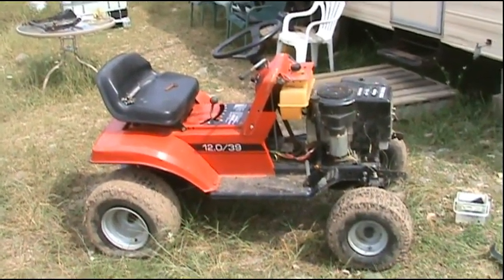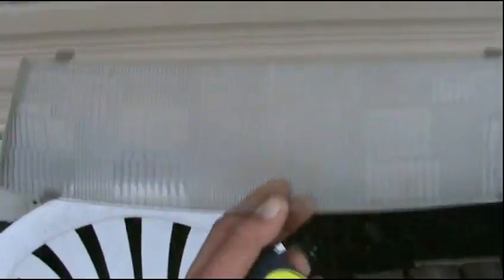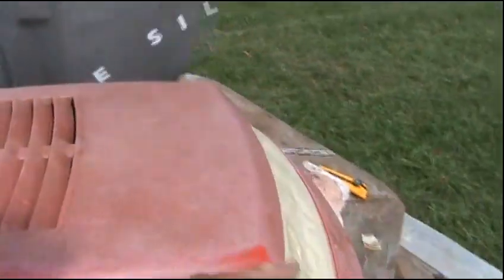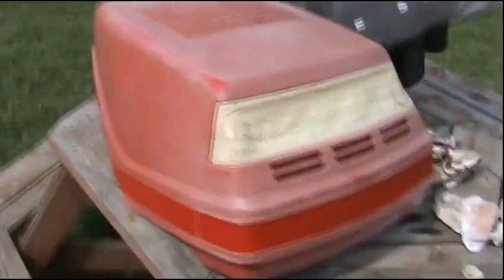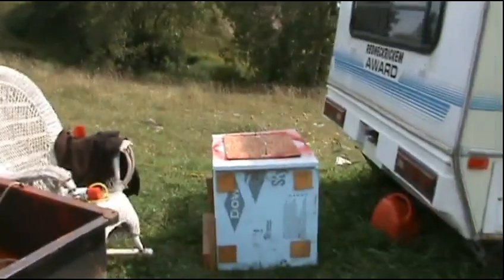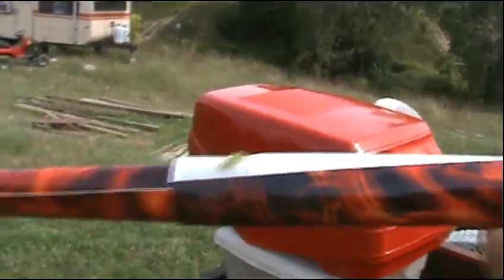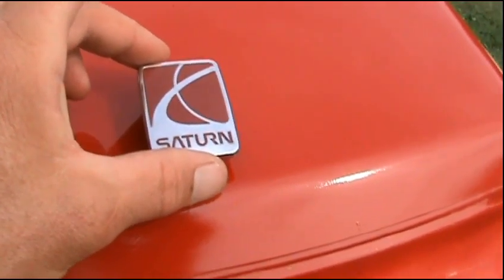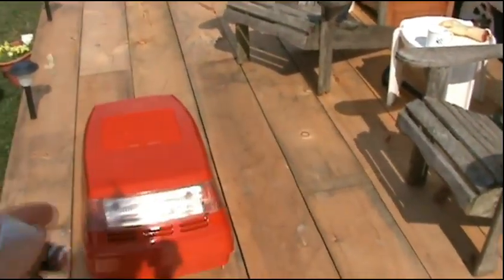Gearloose100's Mini Saturn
Graham's rompin tractor was lookin a little faded.